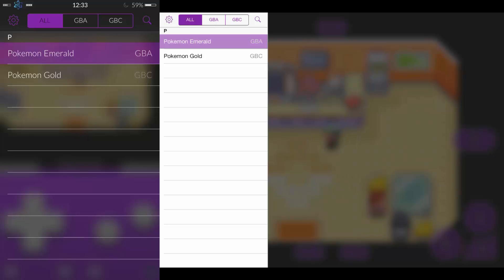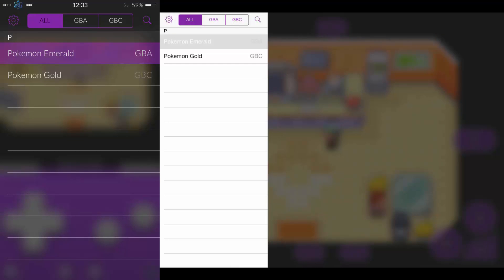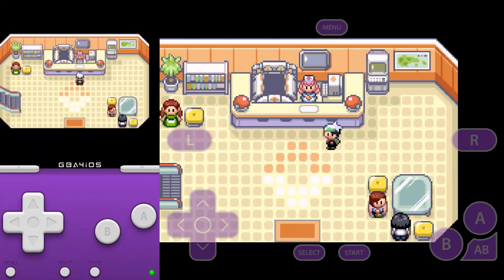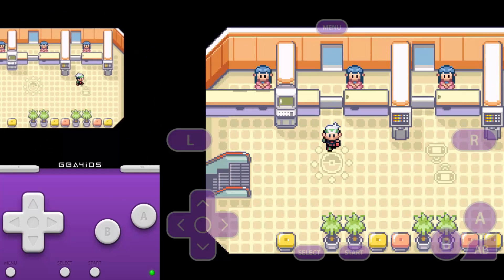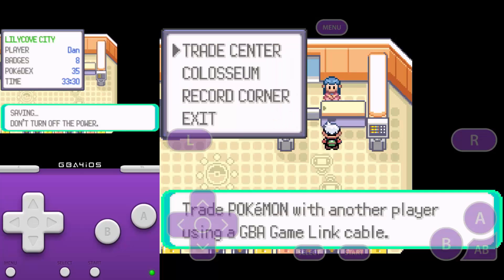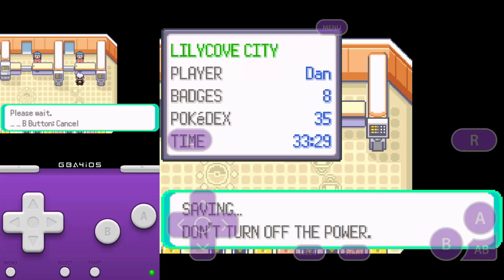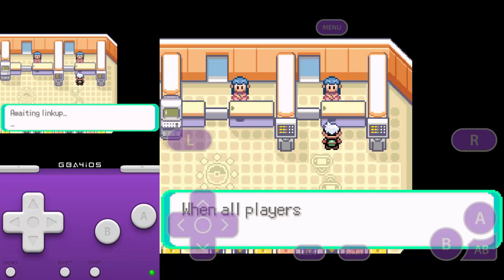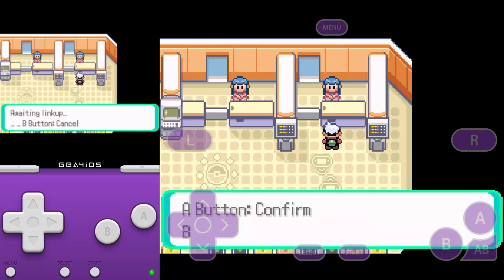How To Set Up Trading/Battling On GBA4iOS 2.1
↓More Content↓

Next Episode:
Previous Episode:

➠Castle Crashers! - Round Two [Zero Defence]